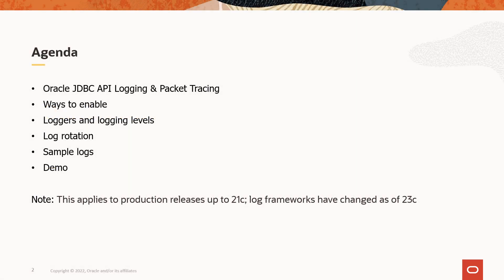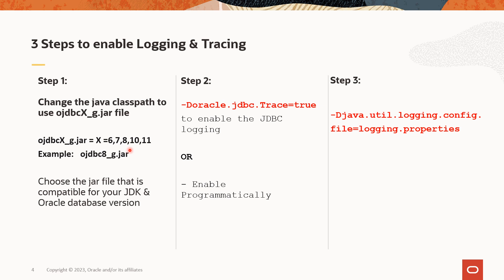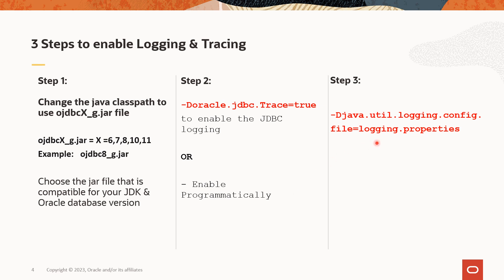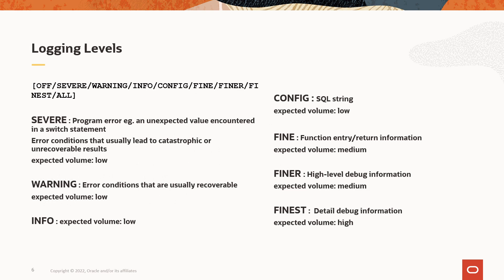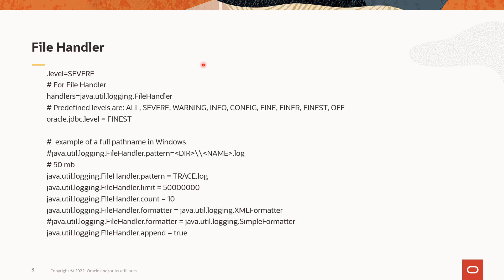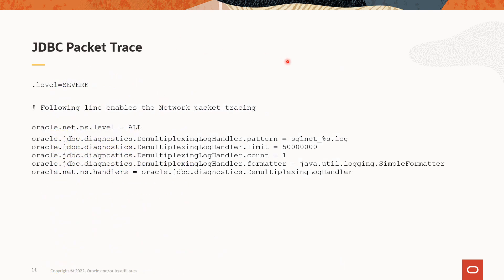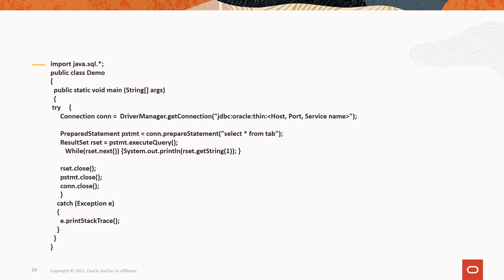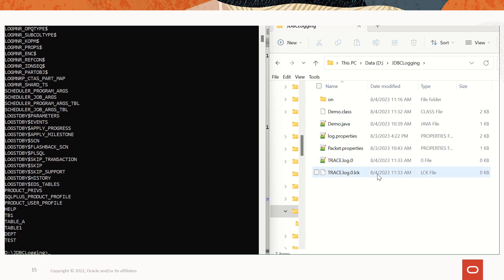Episode 8: Explore Oracle JDBC Logging and Packet Tracing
Do you want more details about the exceptions thrown? You can get these additional logging as well as packet tracing by enabling JDBC logging and tracing.

In this video, we will describe the properties to enable logging, different logging levels that you can enable, log rotation, and enabling packet tracing for network level issues. The video also demonstrates this through a sample.

Note: This approach applies to releases up to 21c. Logging frameworks have changed after 23c release.